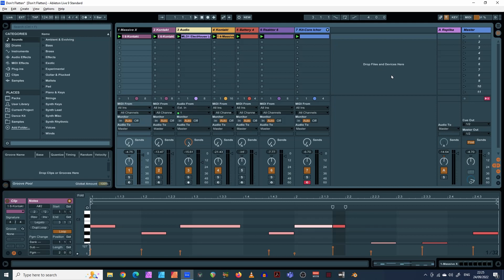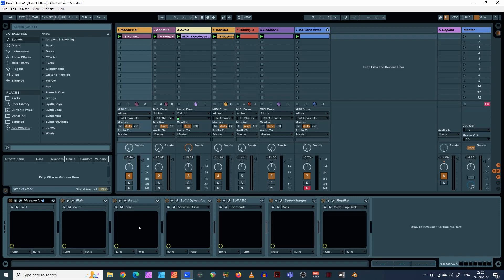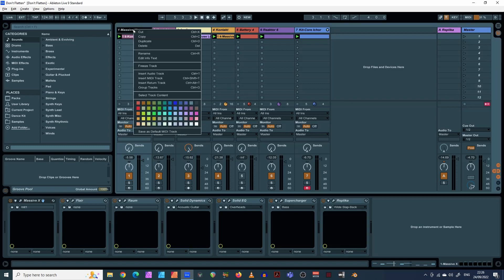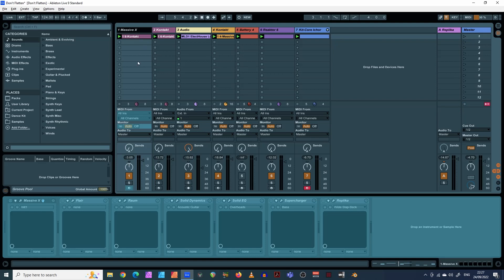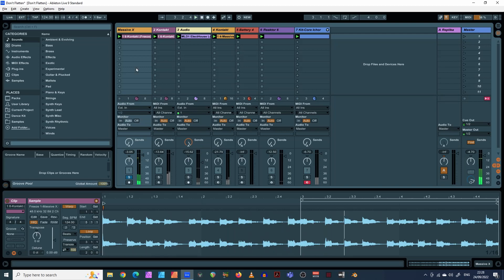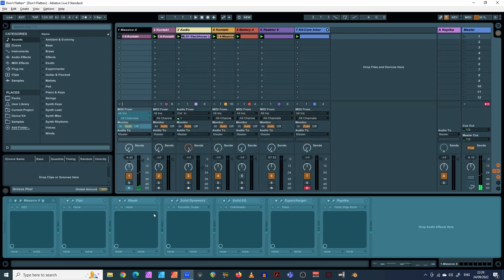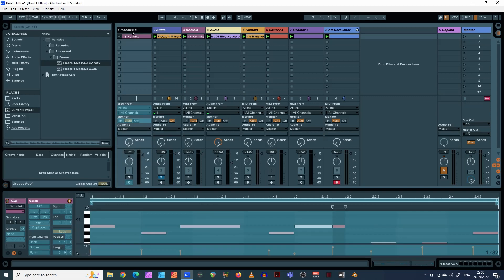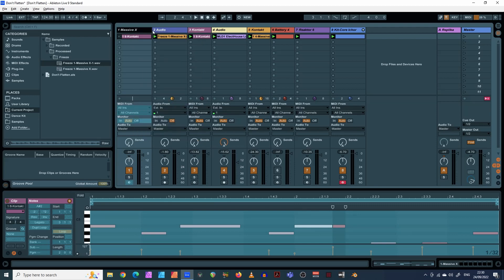Abelton Live Tutorial: Freeze and Flatten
A simple tutorial on what the Freeze and Flatten functions do in Abelton Live. And why you shouldn't use the Flatten function.